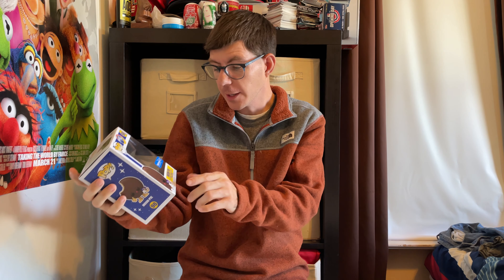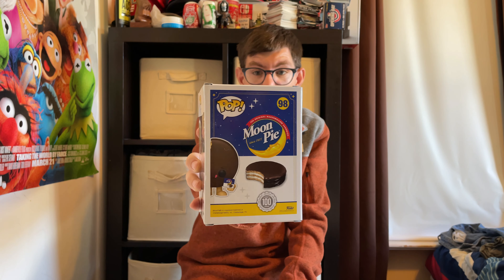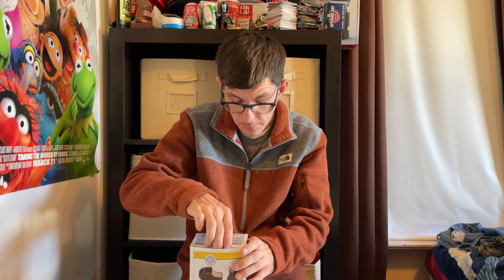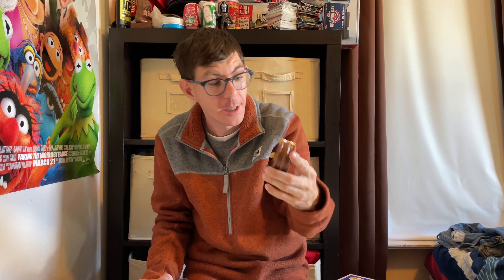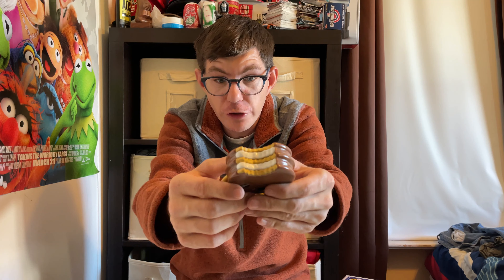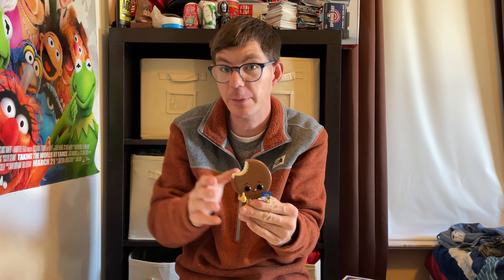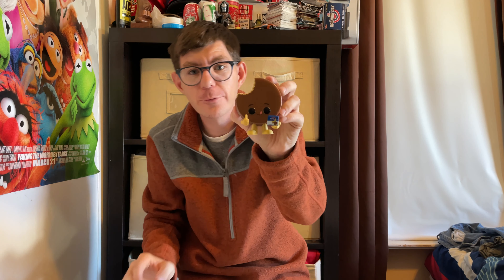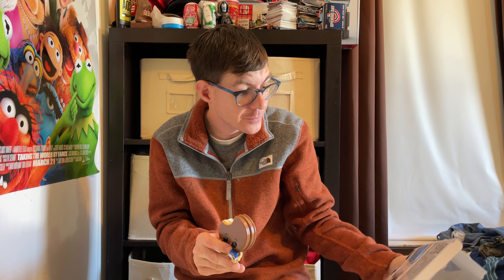Walmart Exclusive Moon Pie Funko Pop Review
Come see a tasty snack that is turn into a funko pop moon pie as a funko pop come see as I review the moon pie funko pop come see if it is as tasty as moon pie snack is and see if you want to get to pick up this pop for your self